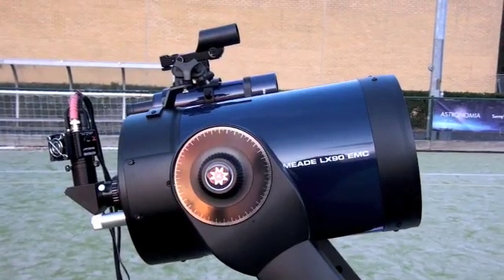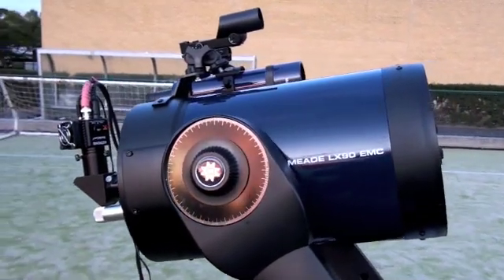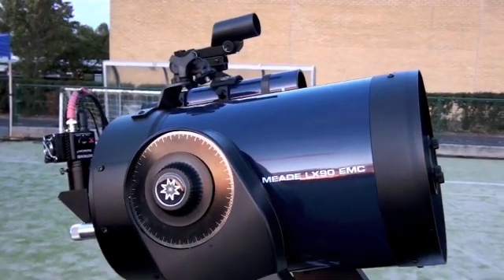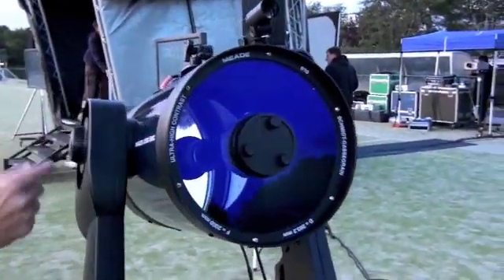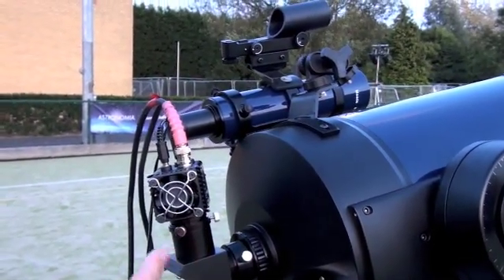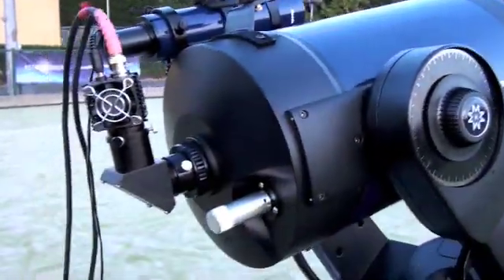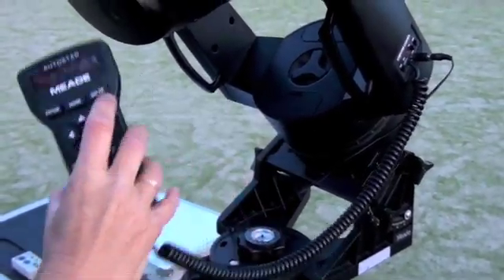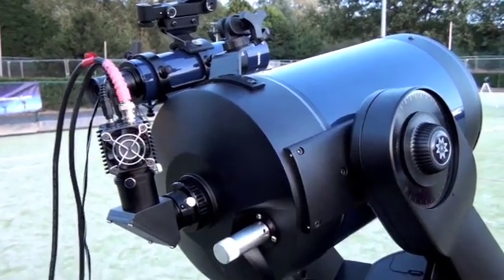Meade LX90 telescope at the Great Look Up, Surrey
Julia Gaudelli from Guildford Astronomical Society gives us a tour of her fantastic Meade telescope at The Great Look Up to the night sky, held at the University of Surrey in Guildford on 28/08/09